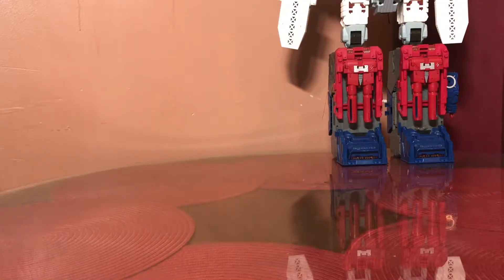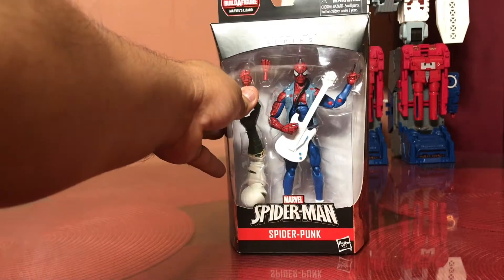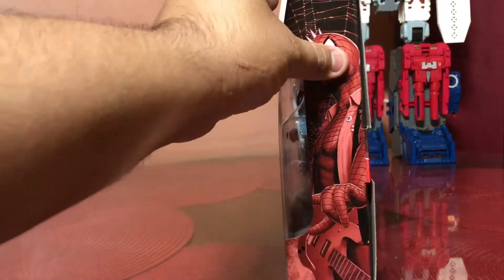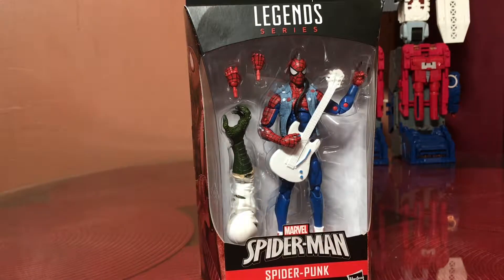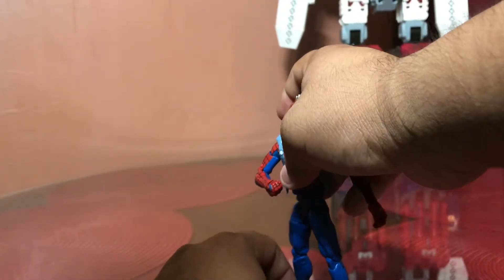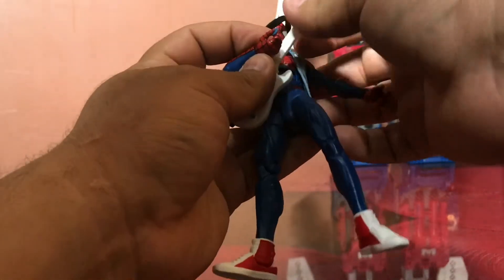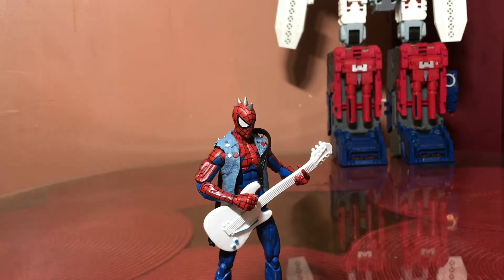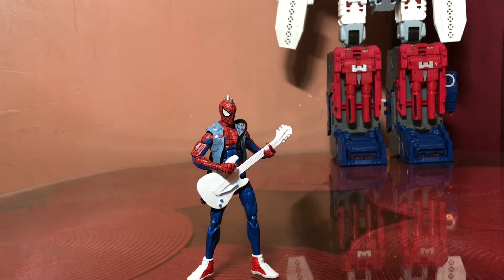MARVEL LEGENDS Spider-Punk REVIEW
Picking up with the next figure fro the lizard wave.